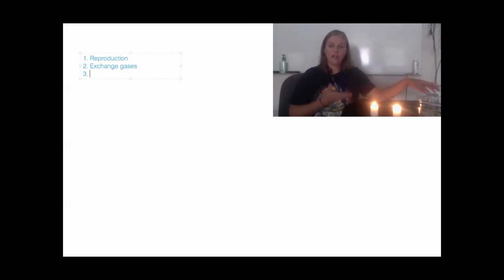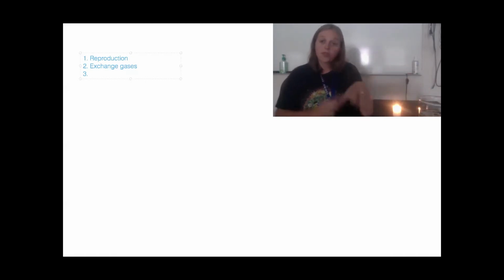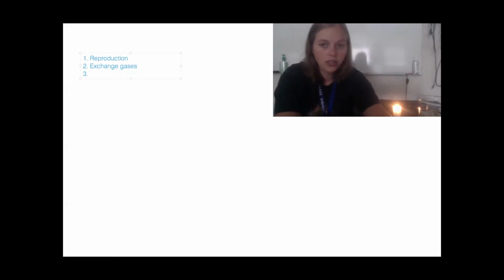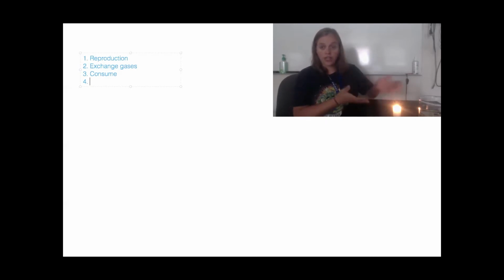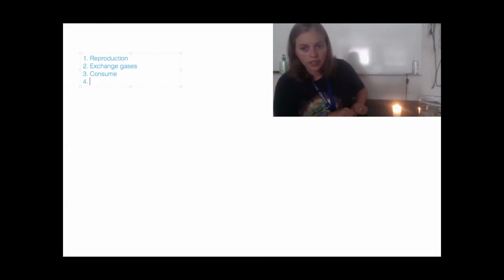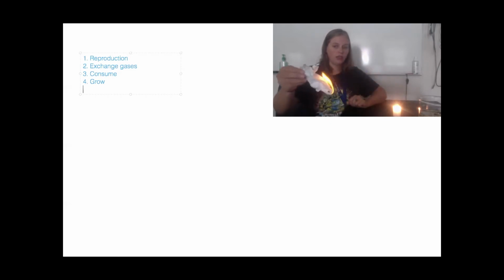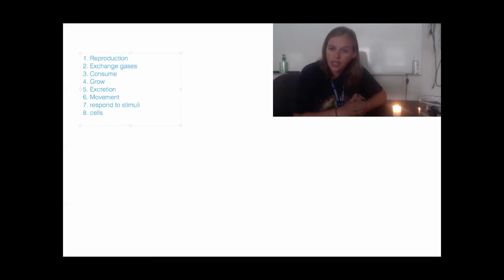Fire Discussion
Walks high school biology students through the 8 characteristics of life and uses fire as a demonstration of these characteristics. Concludes whether or not fire is a living thing based on the 8 characteristics of life.